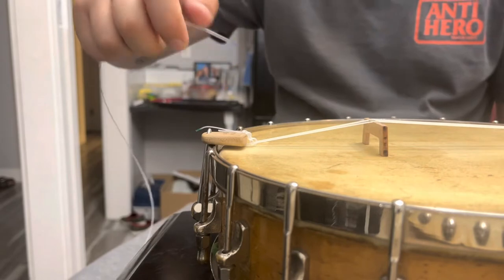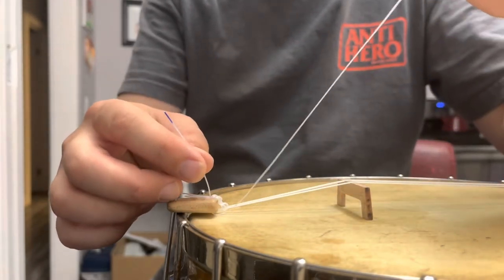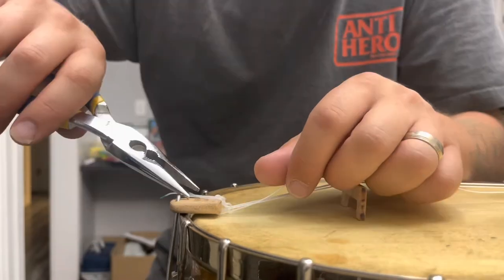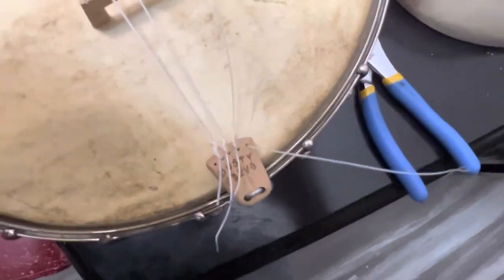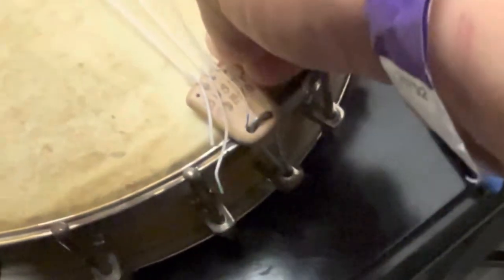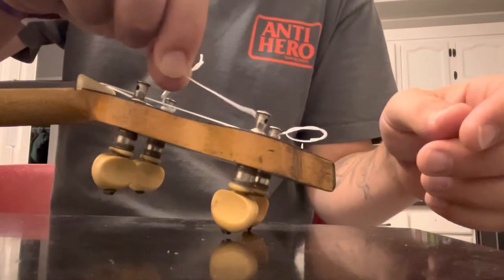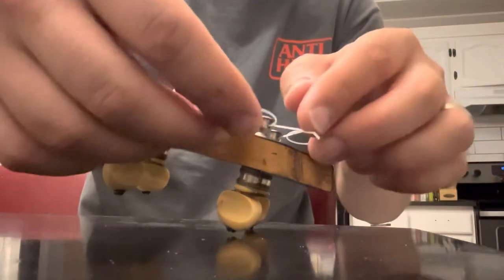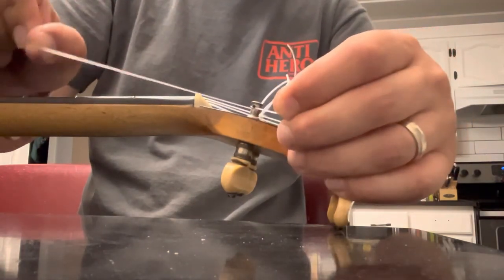How to tie nylon strings on a Banjo.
banjo howto nylonstringbanjo aquilanylgut nylonstrings nylonstring For a better video go to @CliftonHicksbanjo channel.